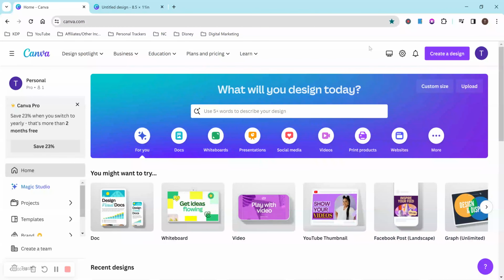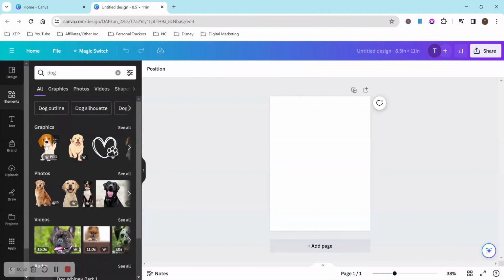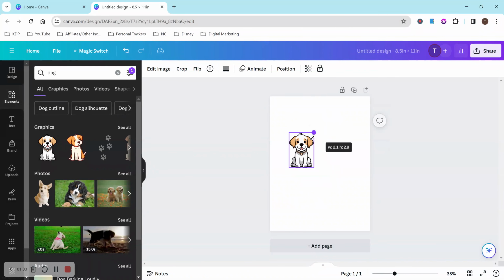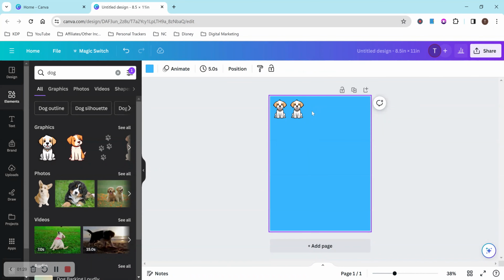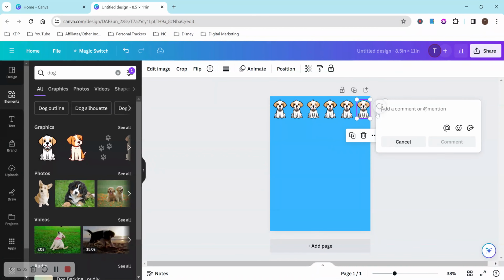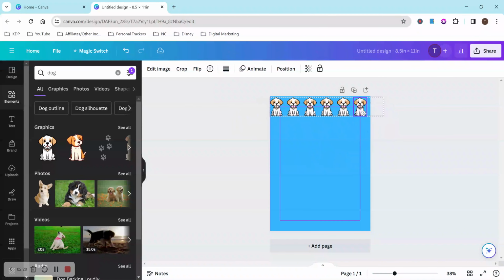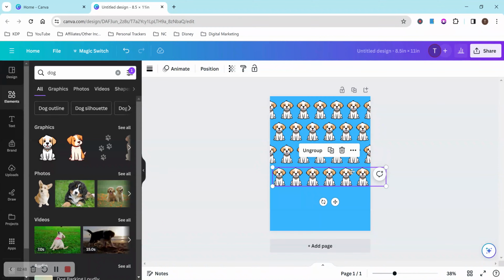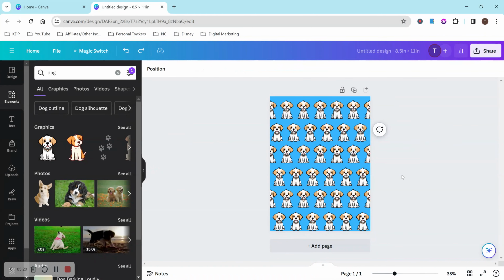Canva Tutorial For Beginners | Create Repeating Patterns For FREE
In this video I go over how to create repeating patterns in Canva. I hope this video is helpful!

50% FIRST MONTH= TAYLOR50